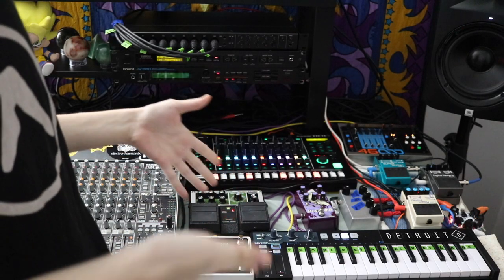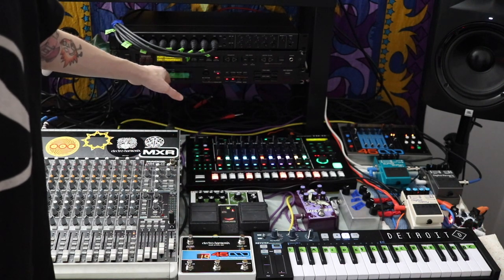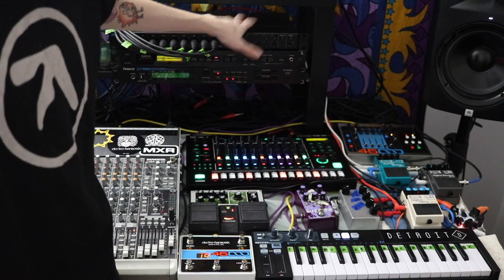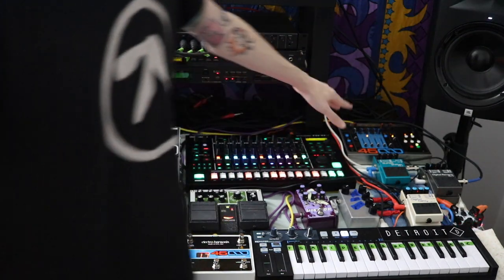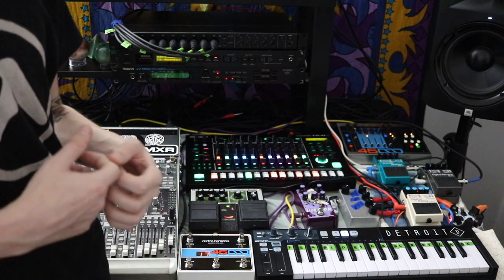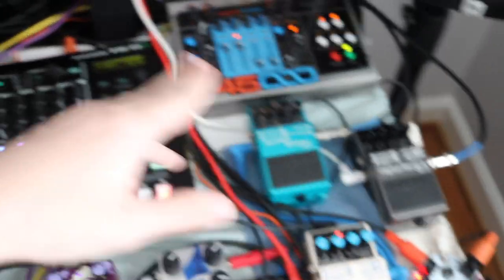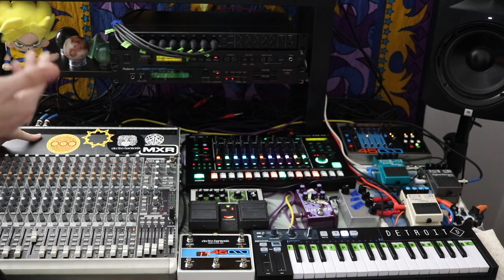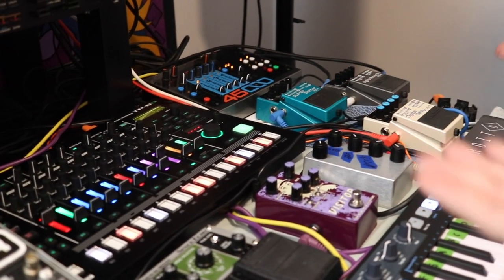Live Dawless Setup // How to perform without a laptop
hello ,
in this video I go through the key elements that make my setup live and dawless

If you would like to see any of my performances with this setup..

Yamaha TX81Z FM Synthesizer

Roland JV-880 Multi-Timbral Synthesizer

If you have any questions about anything related to music HMU , love talking about music and helping as much as i can.

and ofc link to my music

social
Instagram.com/milesellismusic

much love
Miles